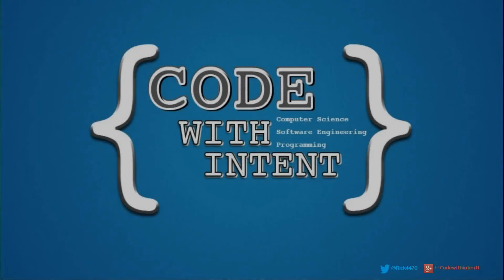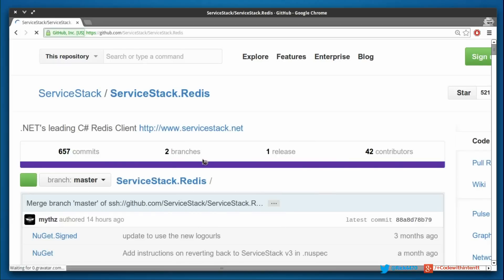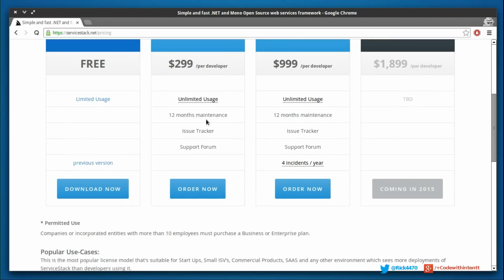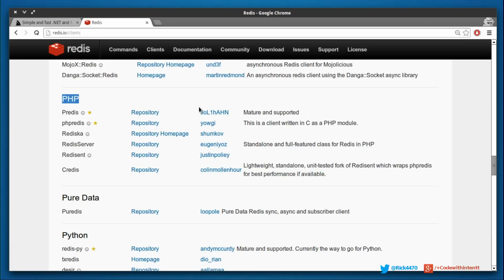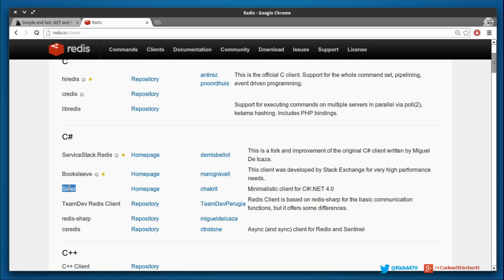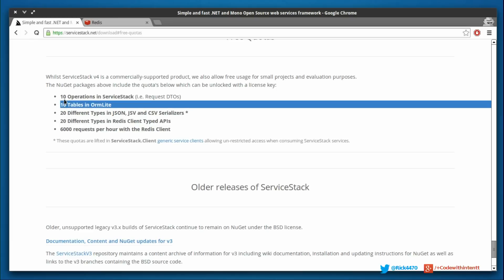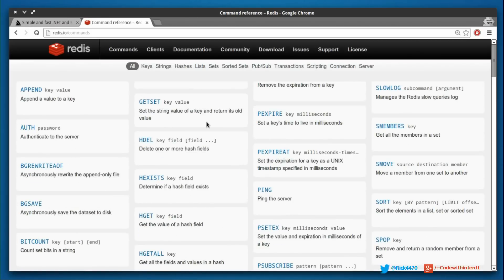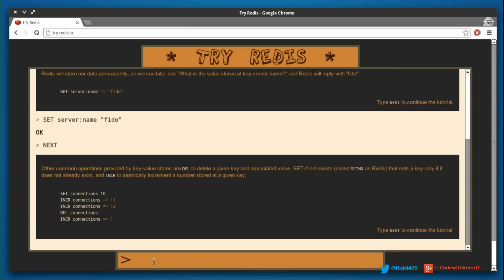Getting started with redis part 5: Going into production and keep learning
← Want to become a Full-Stack Developer? I'll show you how

Going into production, and how to stay current with redis.